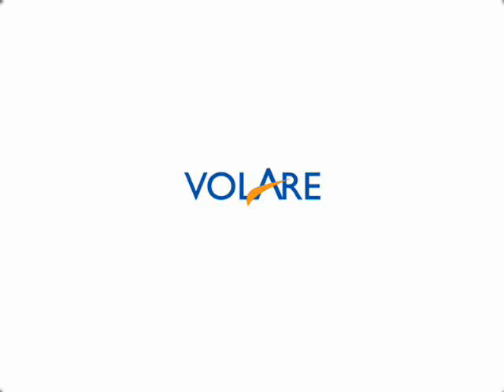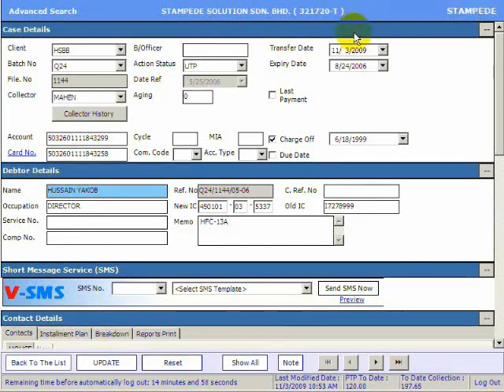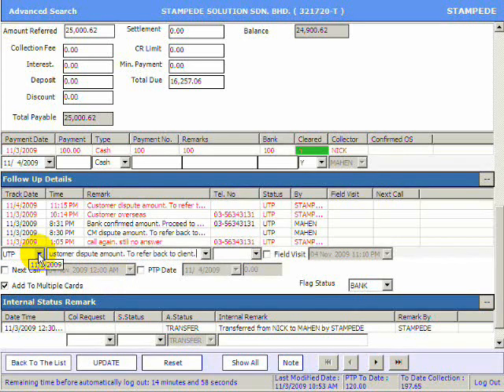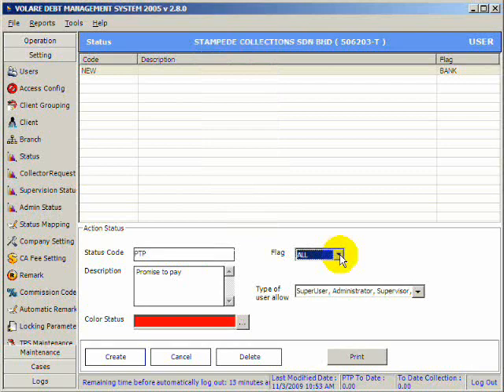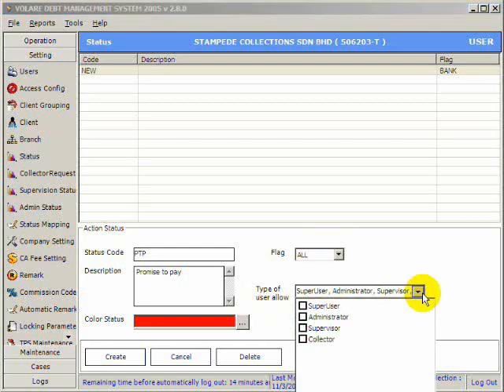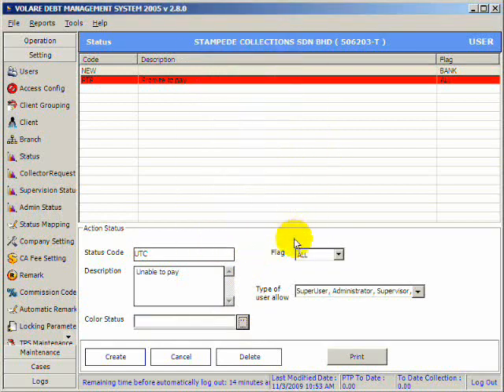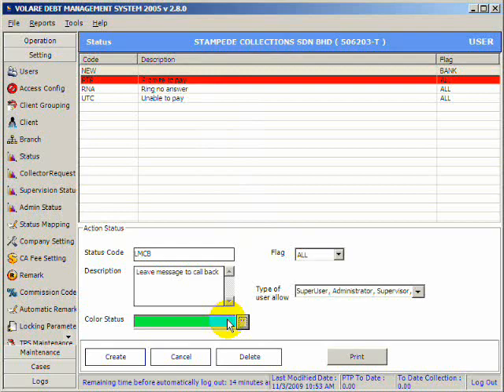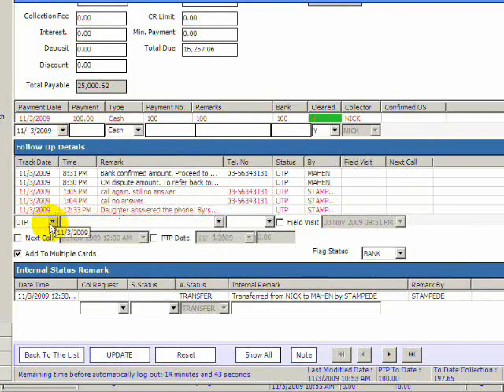STATUS SETTINGS - STEP 5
Getting Started with Volare2005 version 2.8 focusing on the STATUS SETTINGS module. This guide may apply to other versions of Volare as well. Volare2005 Debt Collection System by Stampede Solution Sdn Bhd